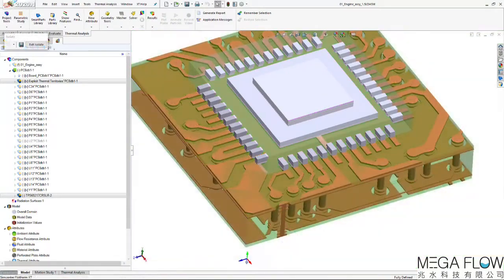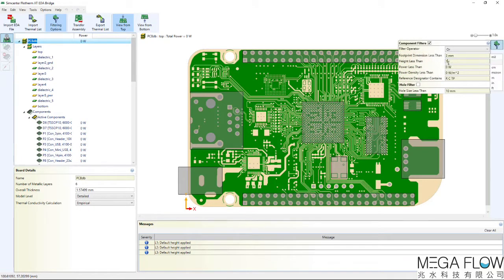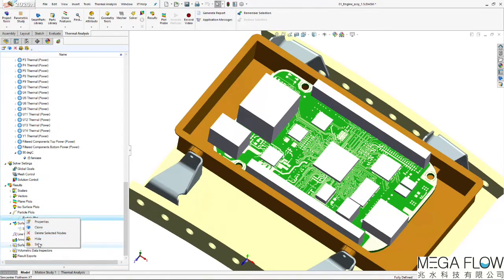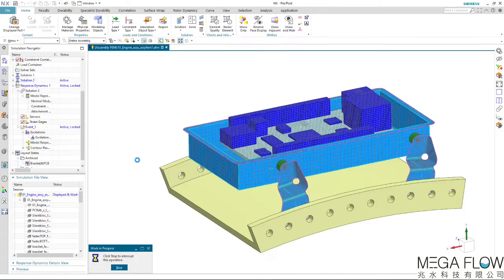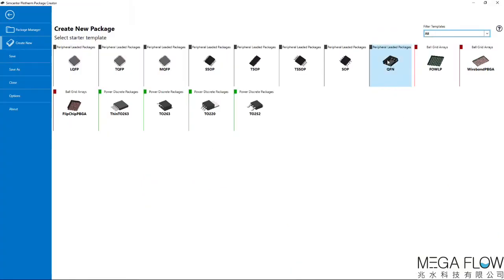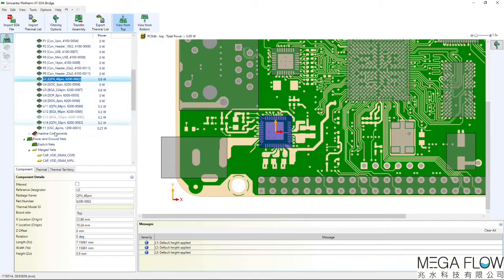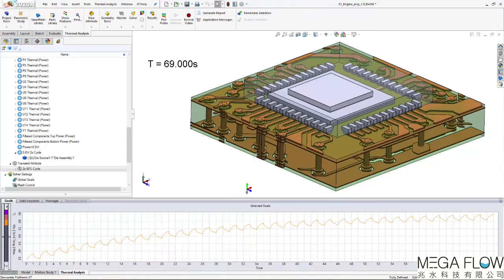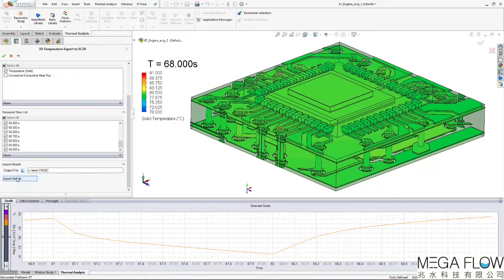【Simcenter 3D and Flotherm XT】-熱流CFD與機構CAE耦合分析流程 Electronics thermo-mechanical -兆水科技代理CAE結構軟體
Simcenter Flotherm XT and Simcenter 3D- Electronics thermo-mechanical workflow integration-熱流機構耦合分析流程

Simcenter 3D
Flotherm XT
Thermo-mechanical